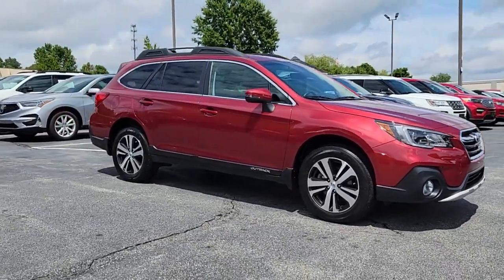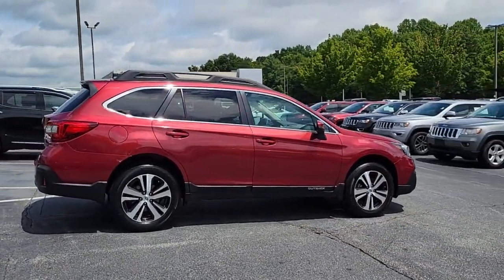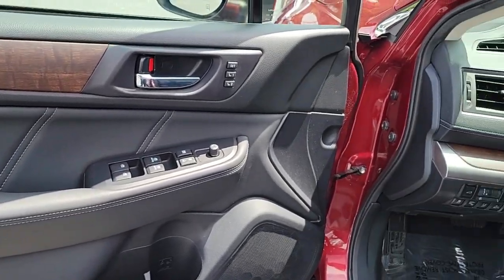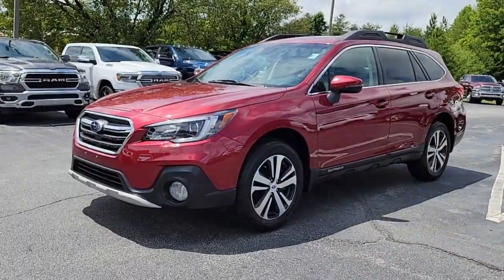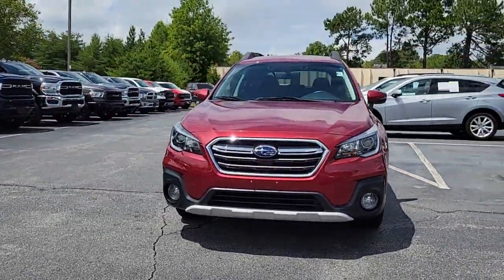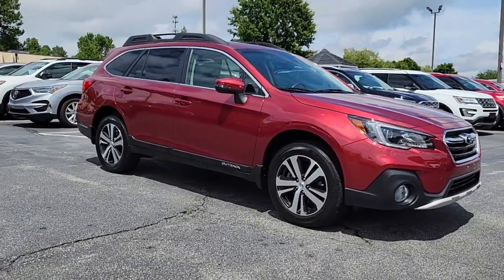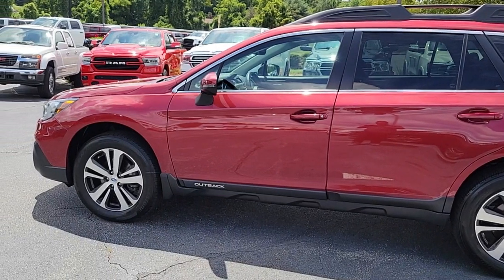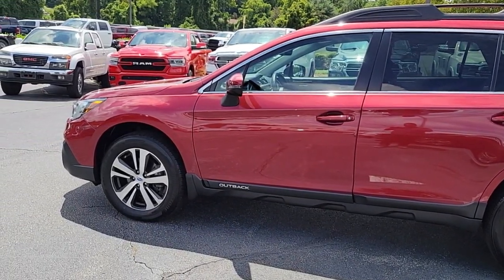GO ANYWHERE! 2019 Subaru Outback | $30,831 | Used Cars | Winston Salem, NC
Nestled on our lot is a dazzling Crimson Red Pearl Subaru Outback, a sleek SUV with only 16,259 miles on the odometer – that's a mere 4,064 miles/year! Not only does it boast a head-turning exterior, but the slate black interior is replete with luxury features. From leather seats that cradle you in comfort to the latest in technology like Android Auto, Apple CarPlay, and Adaptive Cruise Control – this car is designed for the modern driver. Safety? The Blind Spot Monitor, Lane Departure Warning, and Side-Impact Air Bags ensure a secure journey. Revel in the responsiveness of its H-4 2.5L engine, while enjoying an impressive 25 MPG in the city and 32 on the highway. And with an unbeatable price drop from $33,822 to just $30,831, it’s an opportunity you don't want to miss. Come in today for a test drive and experience the brilliance firsthand!